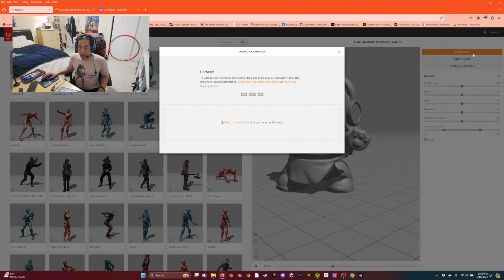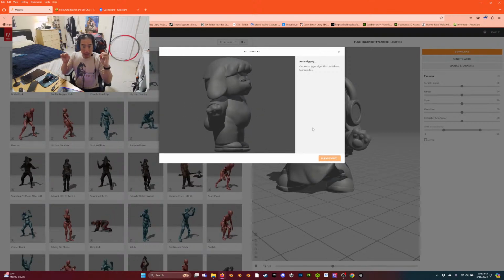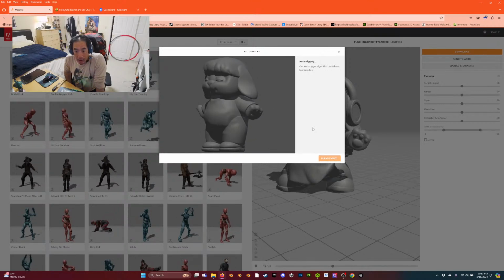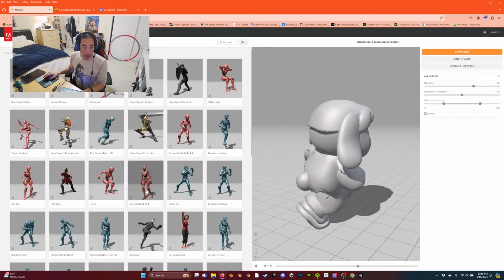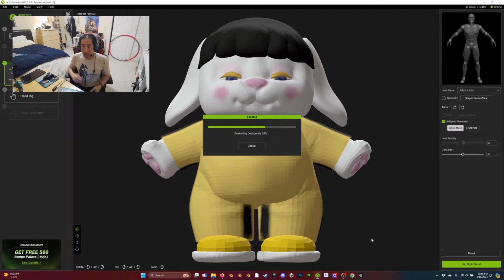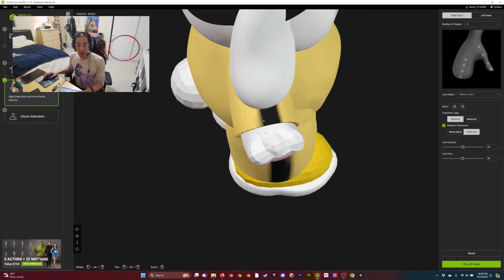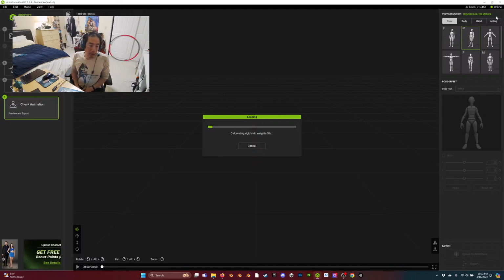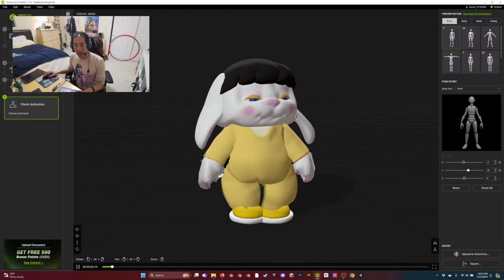An Intro to Auto Rigging Solutions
This goes out to the upcoming Juneteenth Reality Hack and its lovely participants. After having a go with Nomad, you may want to rig a character and I want to show two very accessible ways to get started.